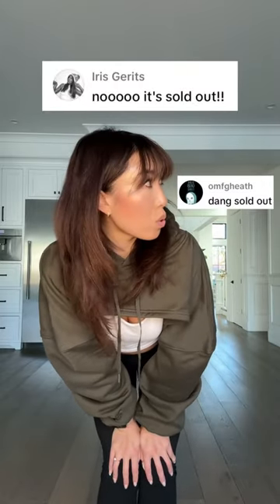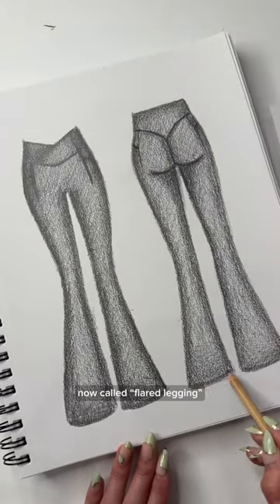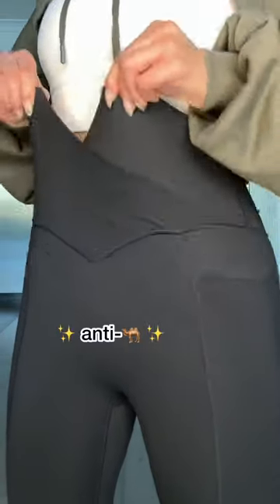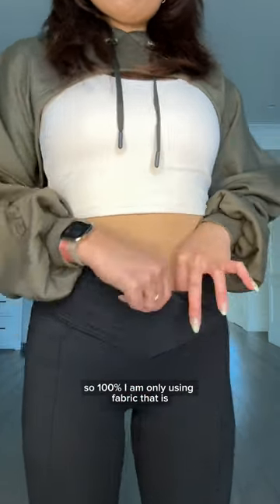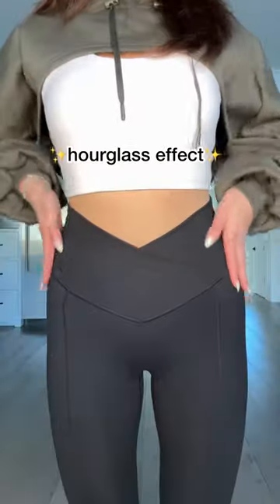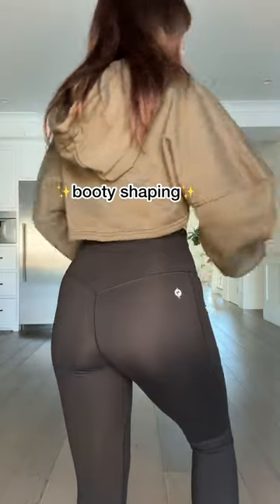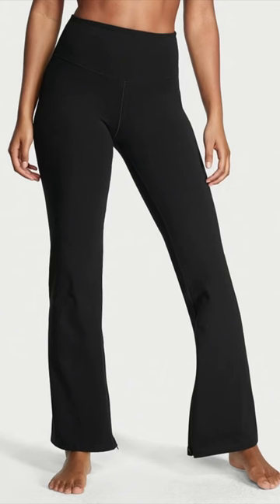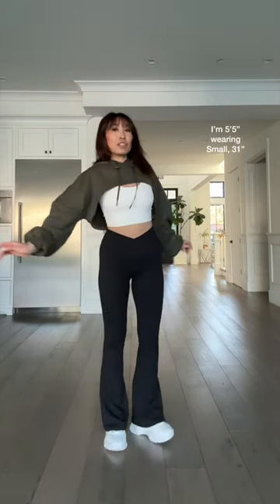Behind the design of our most beloved flared leggings.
POPFLEX
Designed by @blogilates
Worldwide Shipping